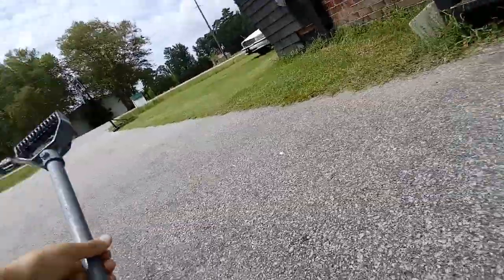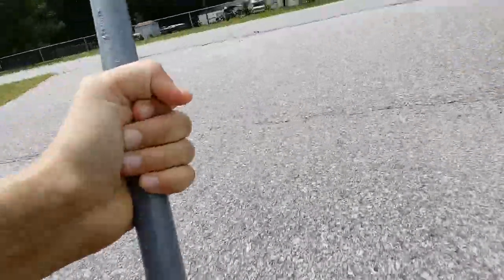Hoverboard TOP SPEED test (pt2)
This is the second part 2 testing my hoverboard top speed part 1 if you enjoyed this video make sure you like subscribe and turn on post notifications comment below any suggestions that you would like me to make a video about